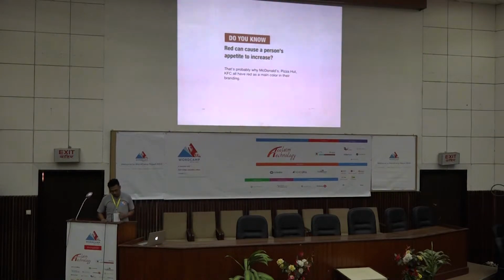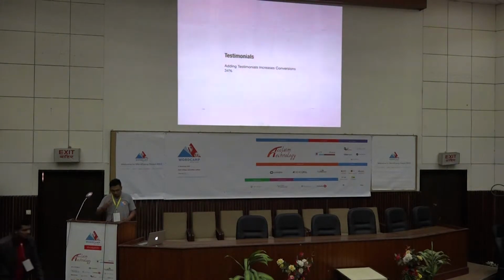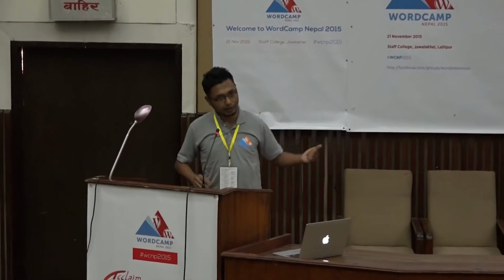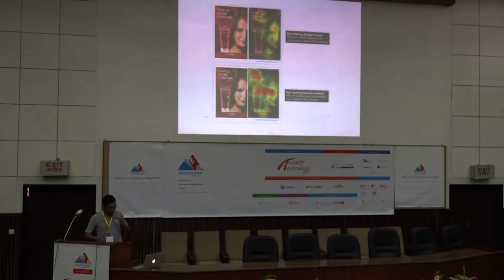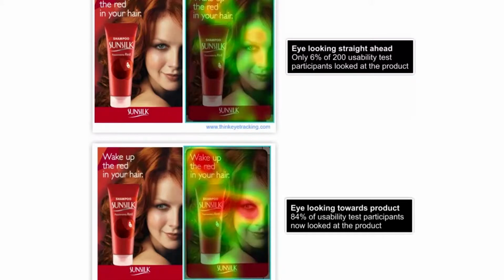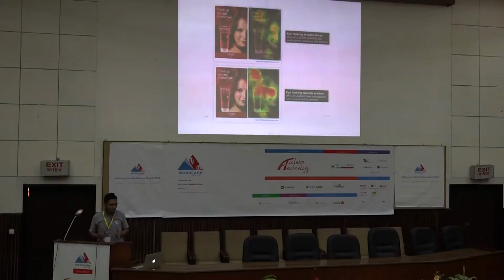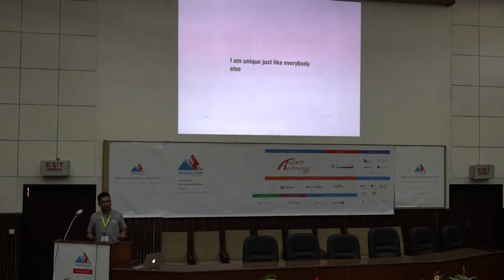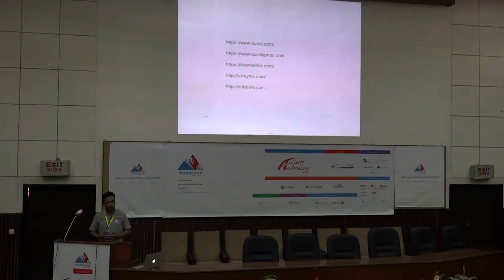​Amit Bajracharya: Website Conversion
Amit Bajracharya, currently working in Project Management department at Leapfrog Technologies and founder of thebootstrapthemes.com. He talked about Website conversion, the most important factor to the success of the online marketing strategy and goals.